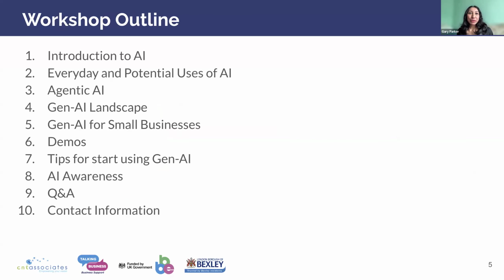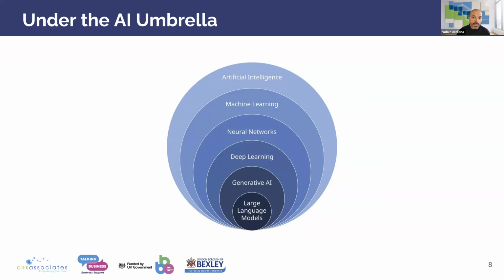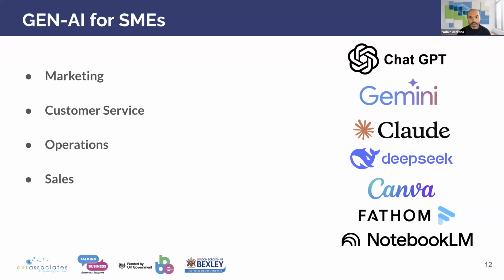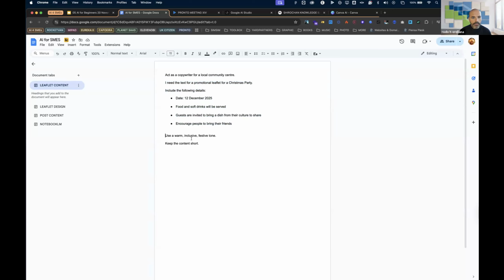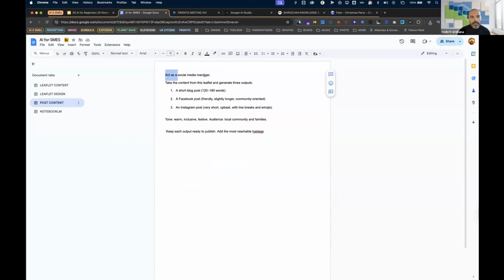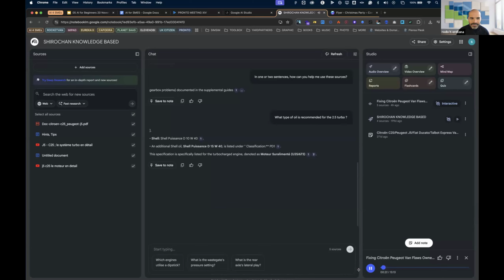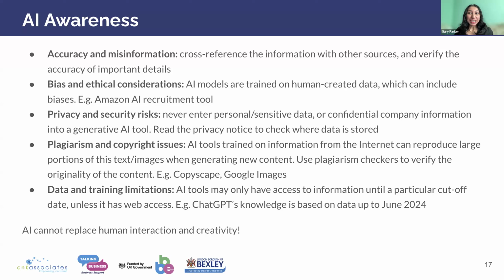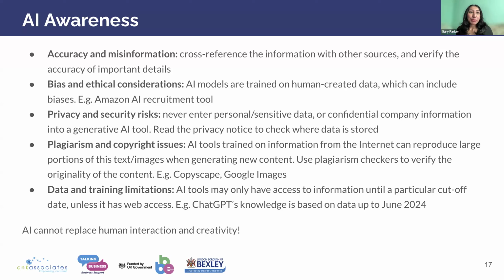AI for Beginners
This webinar is perfect for those wanting to know the basics of AI.

This is a general introduction to AI which assumes no previous knowledge. We look at and review current developments in AI and how these can be utilised and leveraged to support your business.

Speakers will include:

- Rodo Orellana - founder of Rocketvan creating transformative digital products.
- Sybil Mayard, MSc, founder of Sybiltec supporting SMEs to utilise digital tools effectively to cut costs, save time and grow their businesses.

This webinar is part of our programme of free business support, funded by Bexley Council's Talking Business initiative.